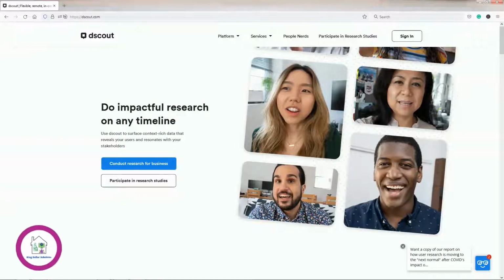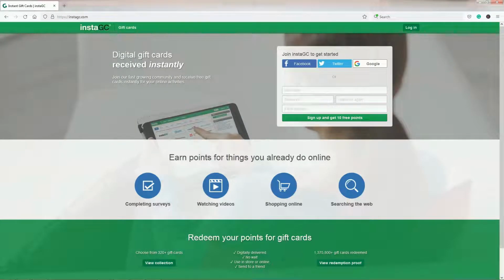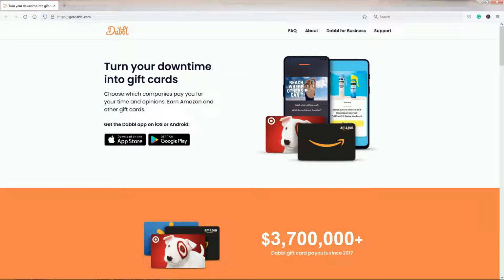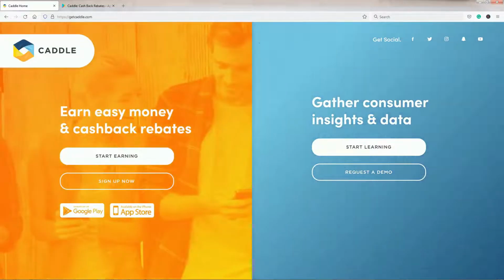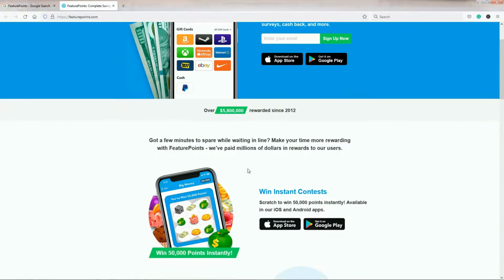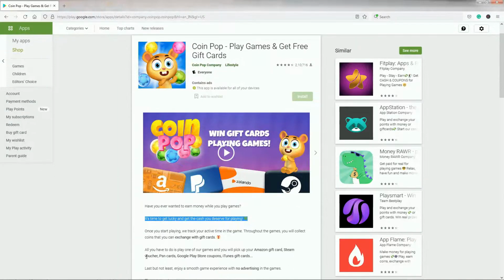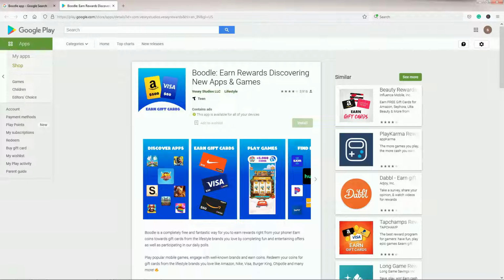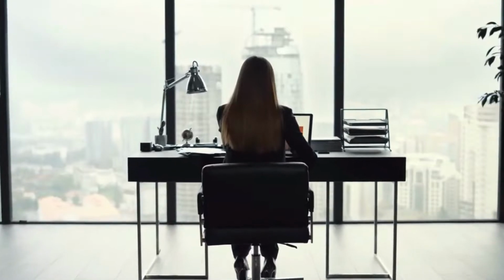Legit Money Making Apps Part 2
Legit Best Money Making Apps | Make Money Fast in 2021. In this video, you are going to find out the legit real money making apps to grow your side income.

It is the best, easiest, and fast ways of make money from home.

It doesn’t need any previous experience or degree and it is irrespective of gender and age and it is also useful to moms/housewives, students, retirees, and any other who are looking for extra income.

Make money from apps in your free time to increase side income.